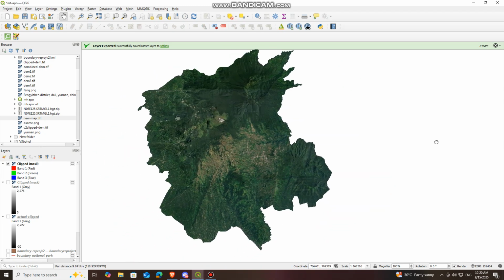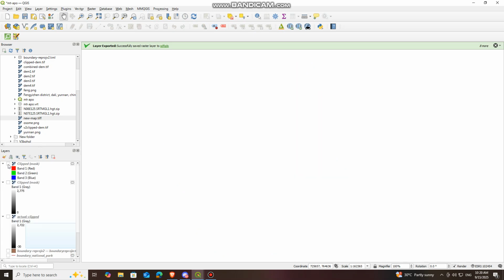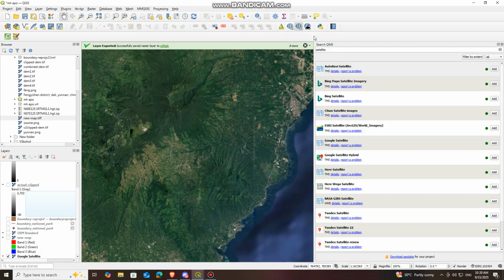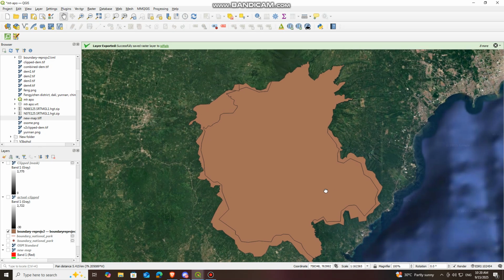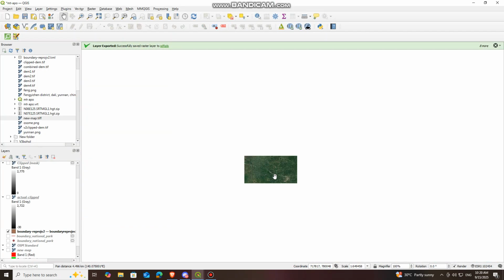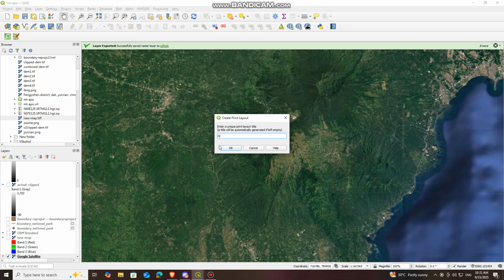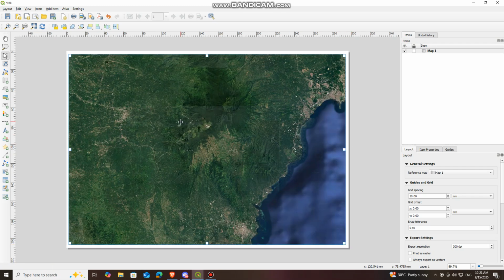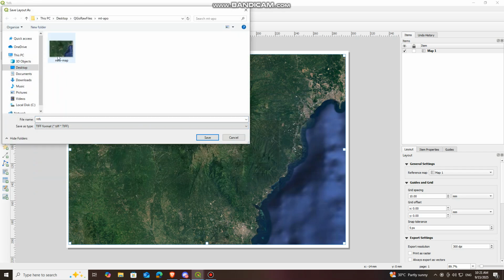how to clip basemap in qgis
I've seen tutorials like this for ArcGIS, but not QGIS. So I'm making it here.